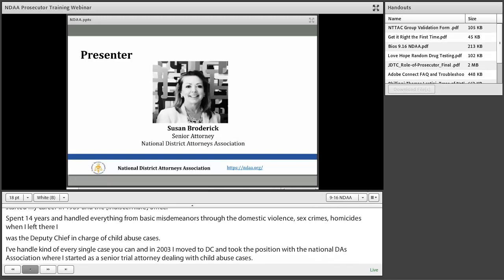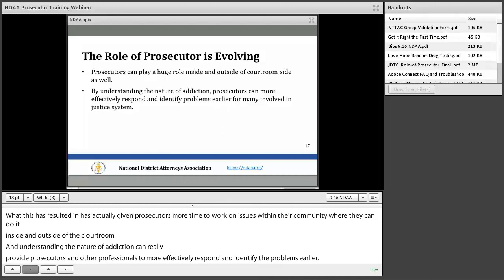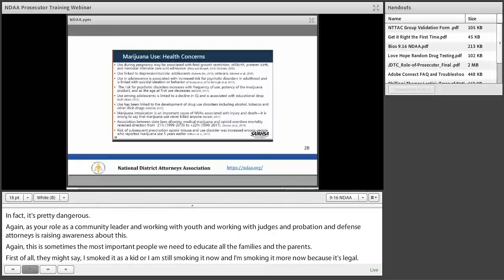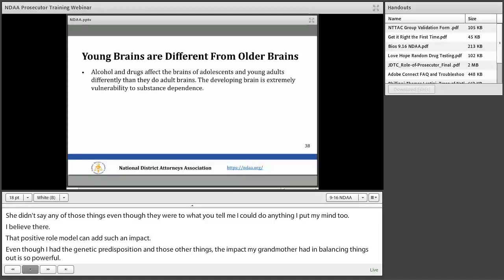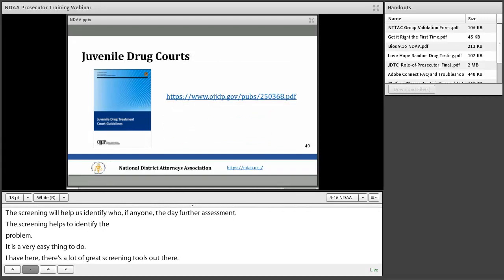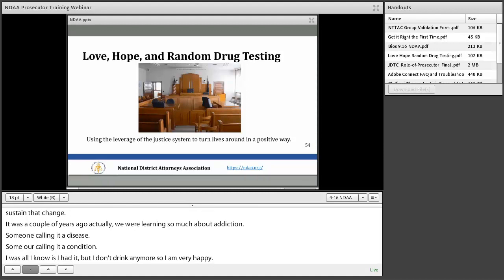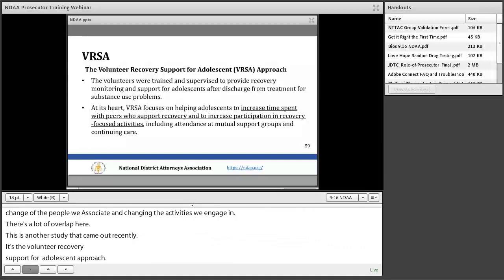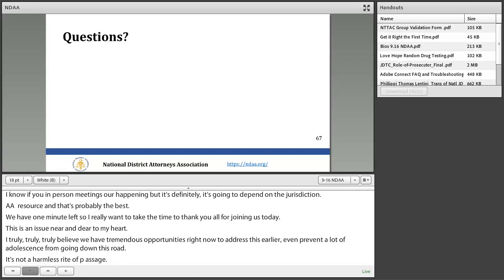Substance Use Issues in Juvenile Court: An Overview for Prosecutors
This webinar will provide an overview on the latest research around substance use disorders and recovery. Given the preventable and potentially chronic nature of problematic substance use and it’s correlation with offending, prosecutors in juvenile court have an important and influential role to play in both preventing and addressing use early on. The concept of recovery support will be covered as well.